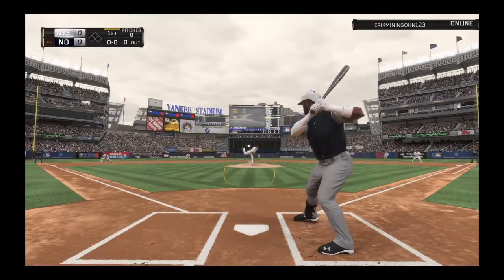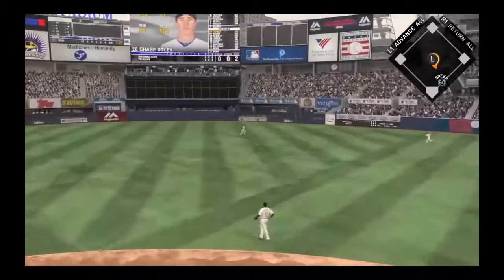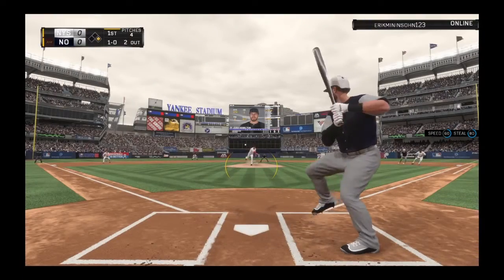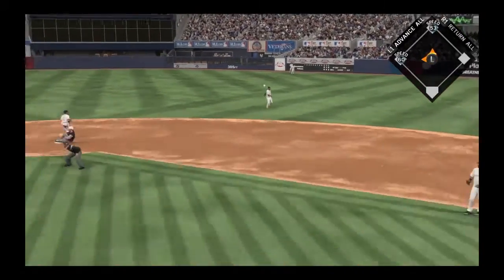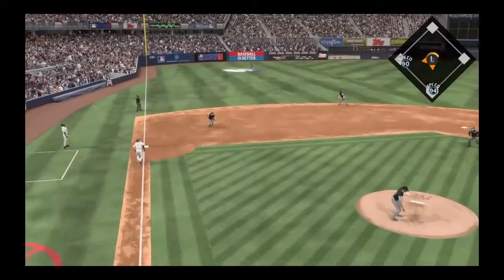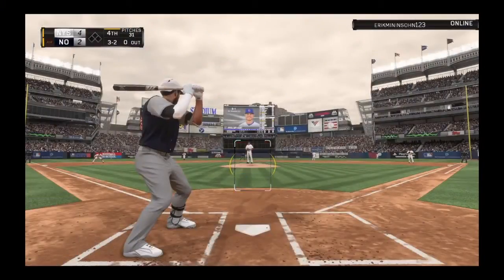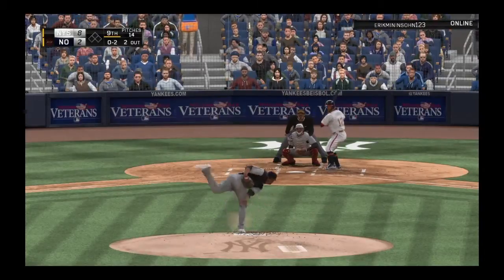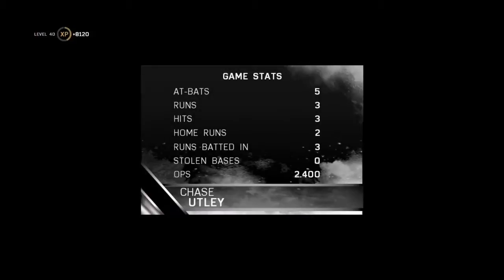Utley Ices The Cake | MLB The Show 16 #19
MLB The Show 16 Diamond Dynasty Gameplay!
Kluber vs. Ross!